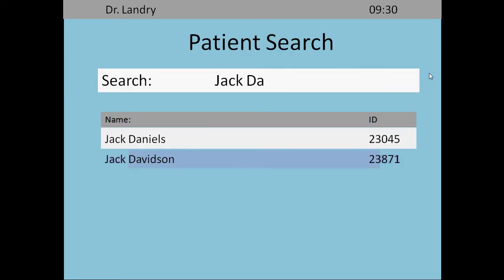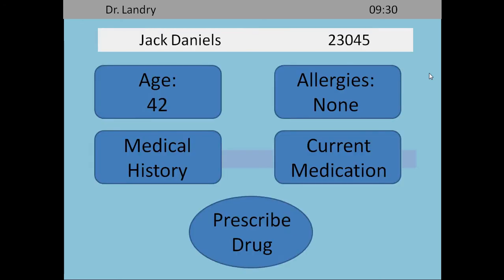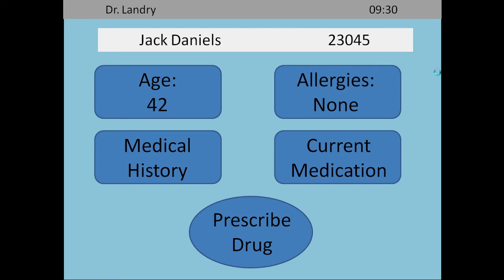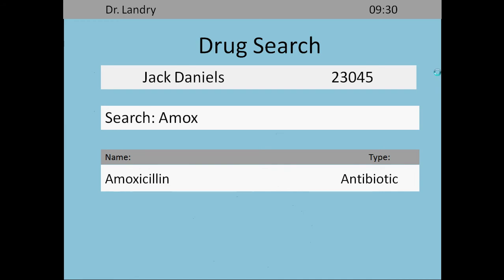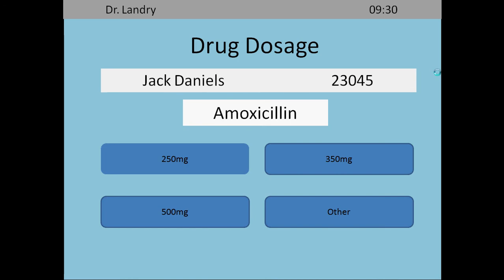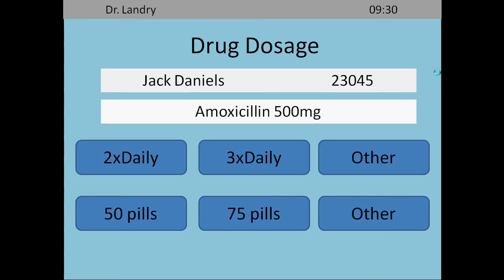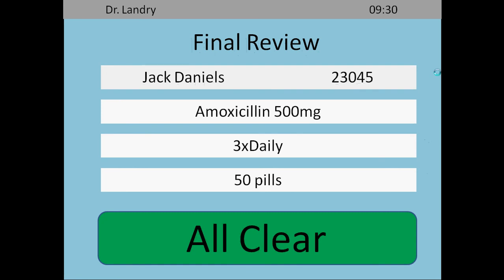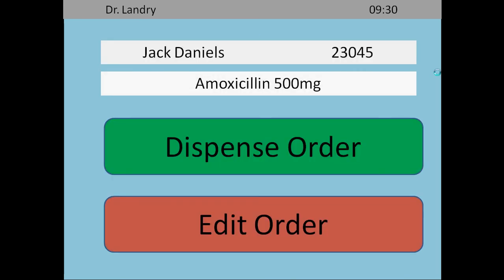ISC-450 IdealRX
This is a mock prescription IPad program for isc-450